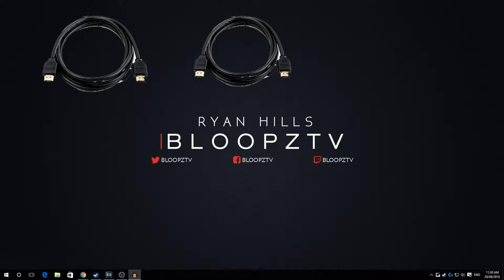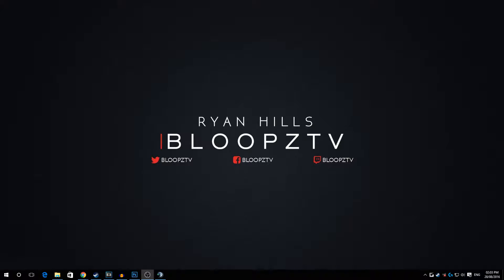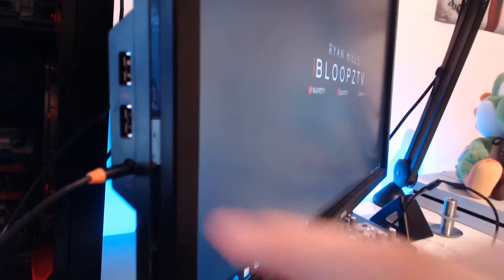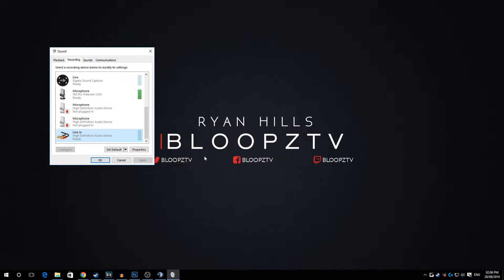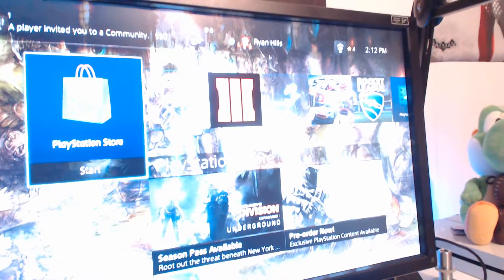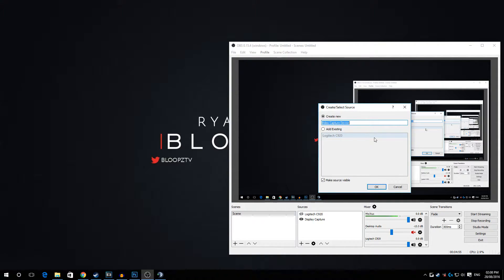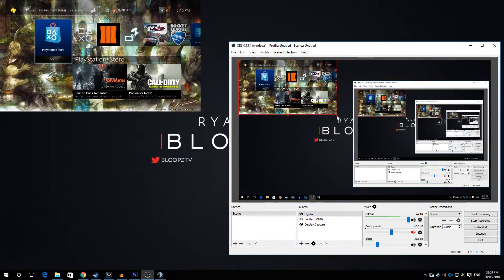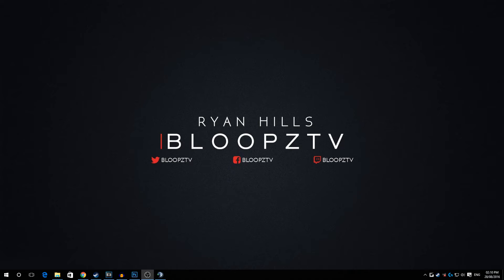how to STREAM/RECORD with the ELGATO HD60 PRO and SETUP AUDIO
*INFORMATION BELOW*
Made this to help people, I couldn't find any tutorials helping me with my audio situations so I hope this can help others, long time over due this video but at least I made it better late than never :)

This tutorial will help you set up the AUDIO for the HD60 PRO and setup the HDMI Splitter in the way I like it, hope everyone likes this video, if you have any questions leave comments down below!

♦ Support Me!

♦ Recording/Editing Programs
• Record/Capture Gameplay - OBS Studio
• Edit Videos - Sony Vegas

♦ Equipment For Recording
• ShockMount - AT8458 (Comes with the microphone)
• Boom Arm - RØDE PSA1